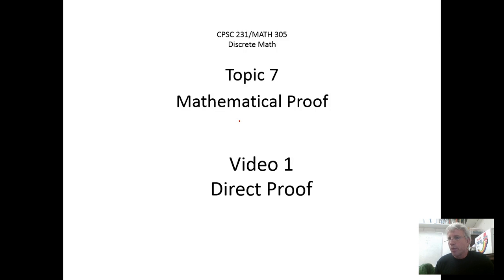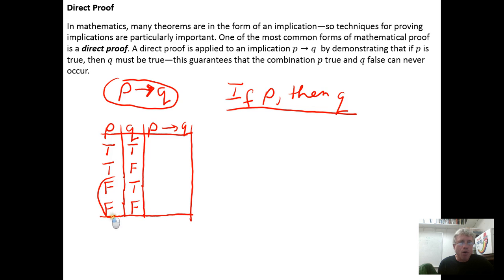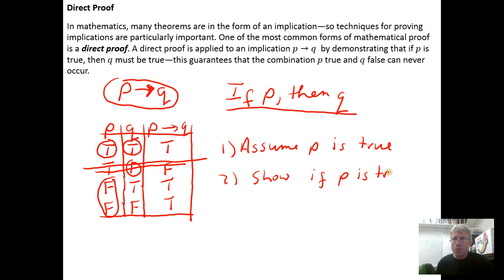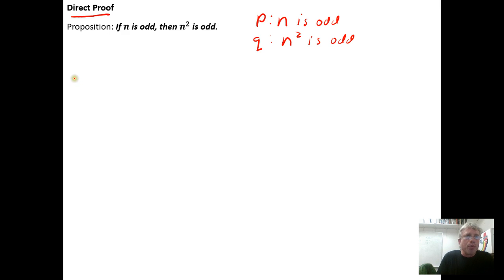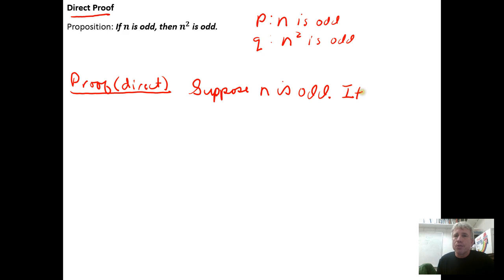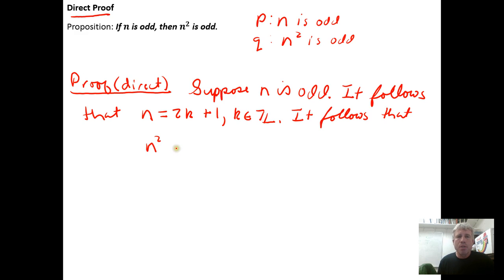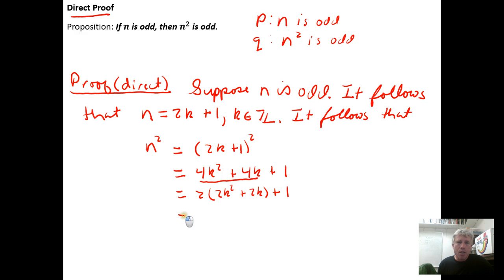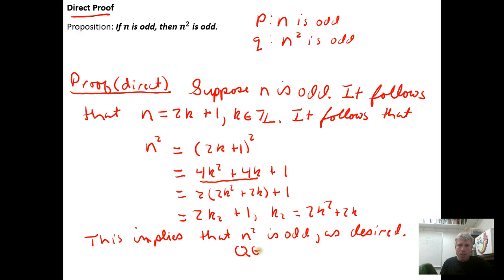Direct Proof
A basic overview of what a direct proof is.